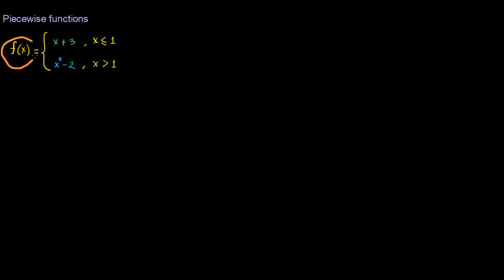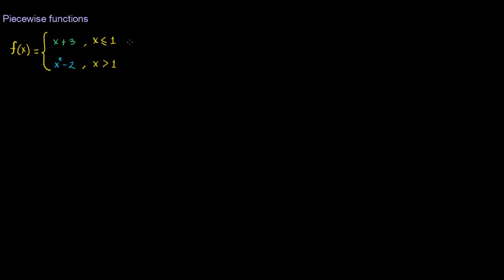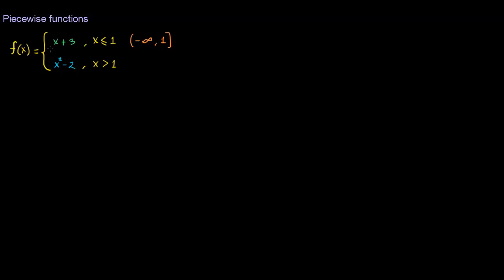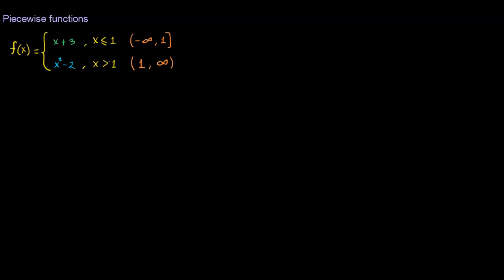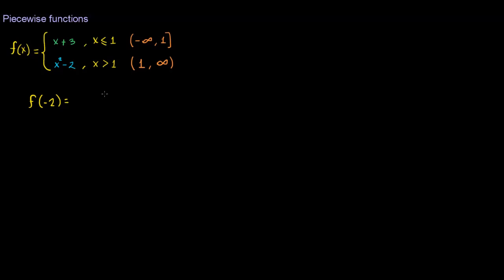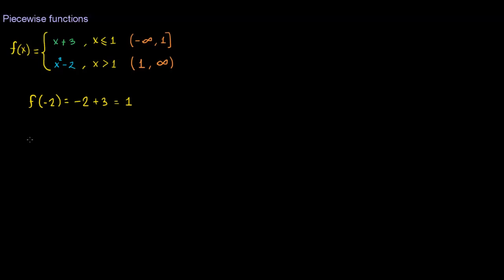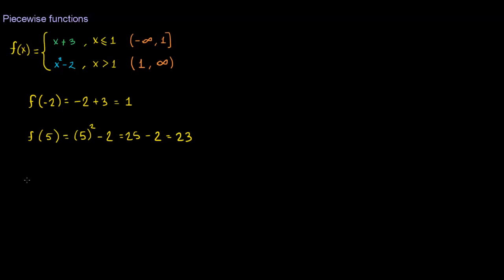Piecewise function - Introduction & evaluation